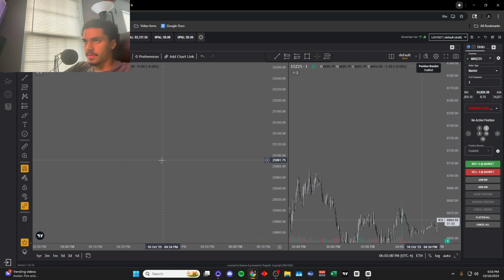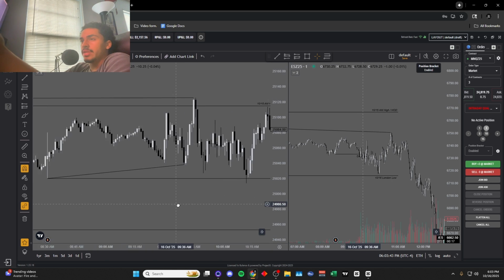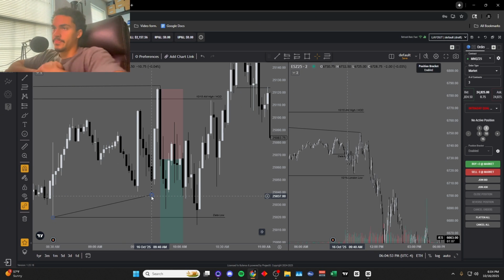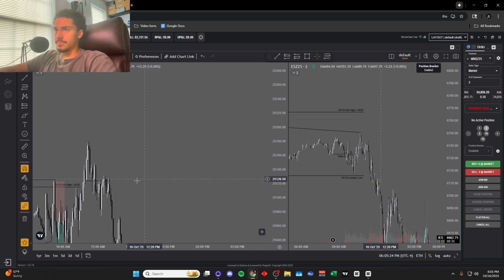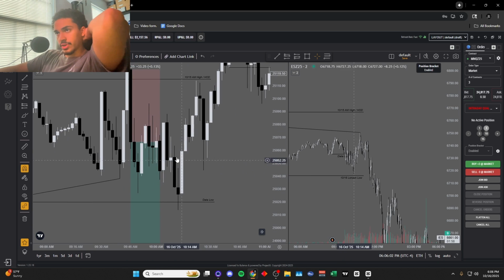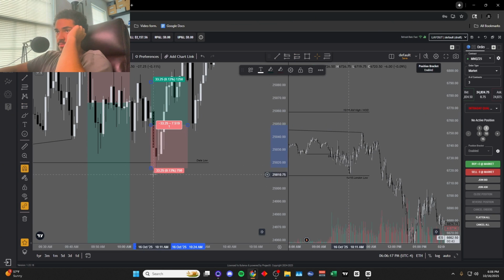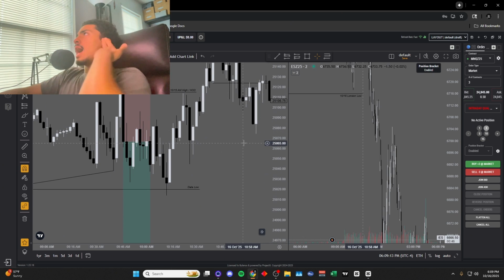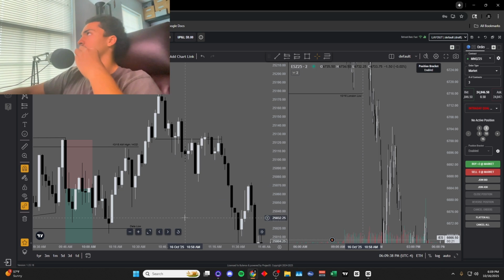$1.50 On A BE Trade | Trading Journal October 15, 2025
I've been learning to trade since the beginning of May and I am progressively improving day by day. I'm not a pro or some guru, I'm just someone chasing a wild thought in his mind working to make that vision a true reality. I know it takes time to be successful with this and I know at this stage I'm not going to be good what so ever, but I'm going to show up everyday. Journaling is one thing that's important in getting better at trading and I've been logging it through a spread sheet. So here's the start of my expansion into a video style journal going through the full in's and out's of the day!

Special thanks to Will and Steez (who help me when I live trade each morning answering questions and giving live feedback! Go check them out

Longs: BE ($0.78)
Risk: $350 3 micros across 2 evals (EVALs ONLY)

Confluences:
Sweep PDH
SMT with PDH
Good Displacement
2m IFVG
Great Draws To Target

Target:
Data Low
London Low

Trade Rating:
A

Result:
Took a BE Trade Today On an A rated Set up so nothing to be mad or disappointed about. This was word for word what I wanted to see coming into the morning. To they exact Tee. I executed and followed all my rules and just didn't play through and that's fine. Now, being at work it was a bit harsh for me to be fully prepped and ready to go so I could not get my risk ready so I did not risk enough that is where I would say is my biggest failure today. Also, I forgot to enter on my new MFFU account. The combo of work and trying to piece everything together while being there is a harsh task but aye its my journey just gotta get used to it. Let's finish off the week strong tomorrow!